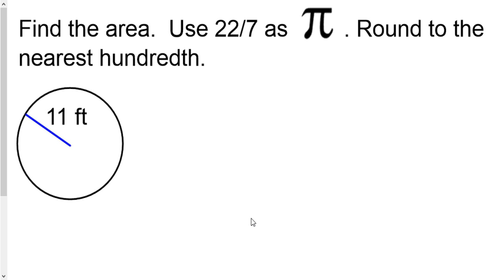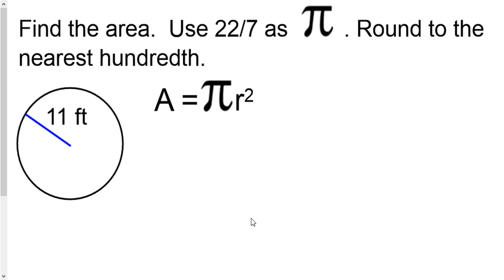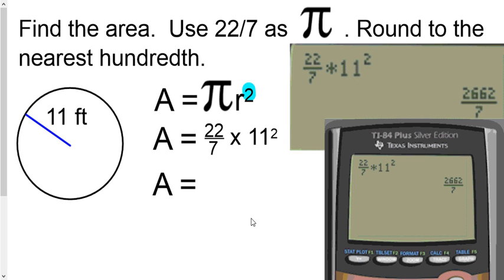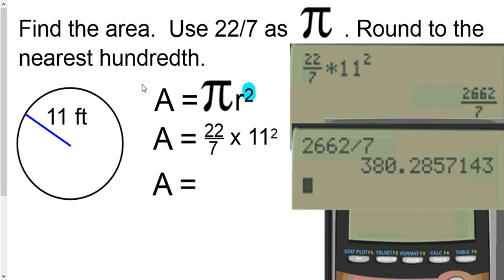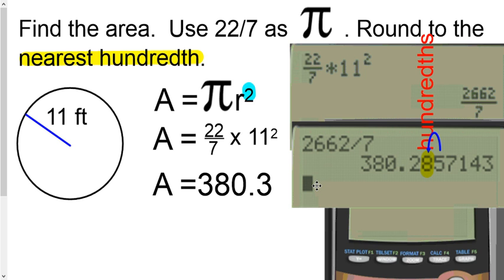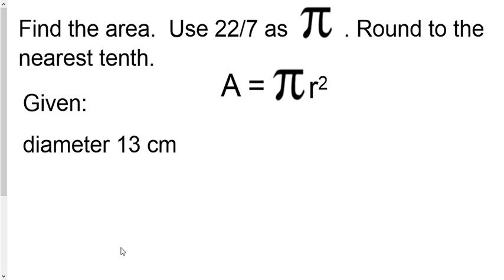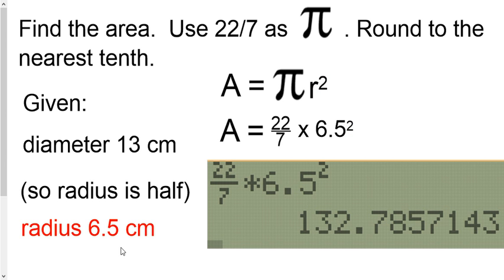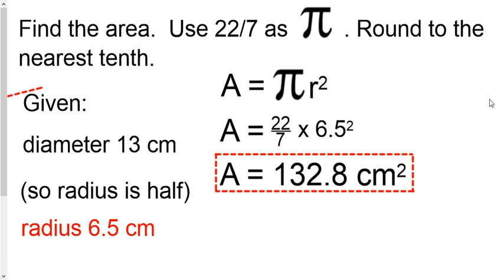Find Area of Circle if Pi is 22/7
How to find area of a circle if Pi is supposed to be 22/7.

2 Examples - first if radius is given; second if diameter is given.